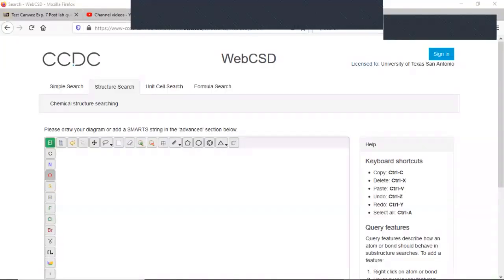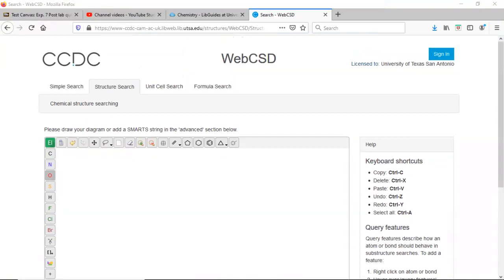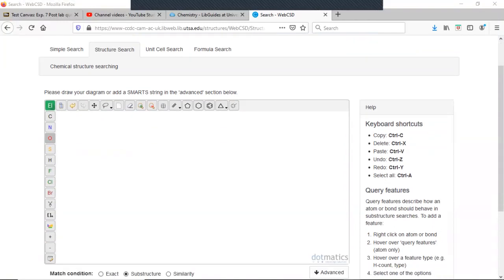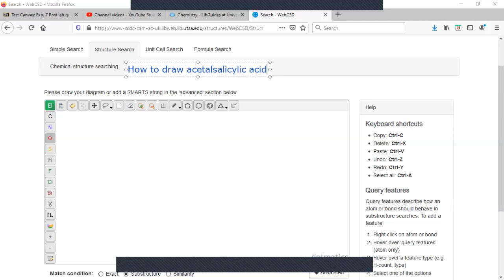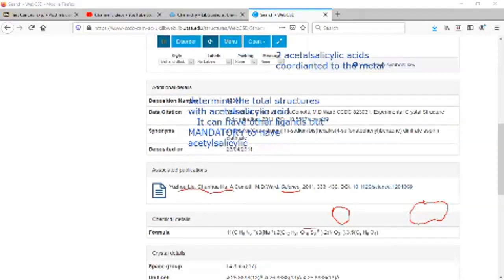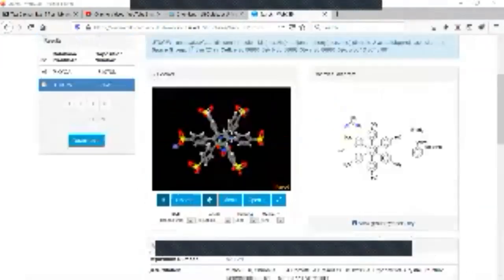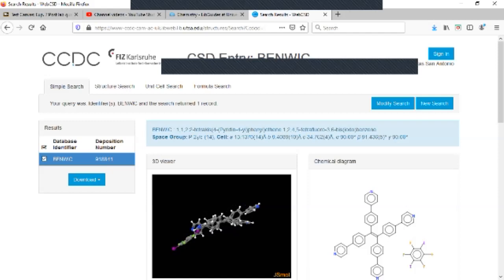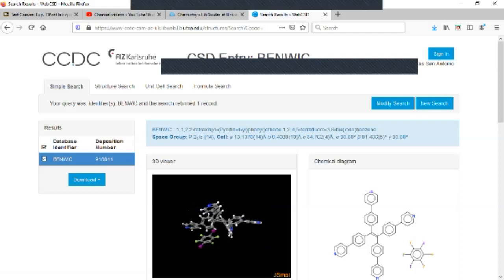Exp. 7 tutorial of webCSD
Some questions, in the Exp. 7 post lab assignment, require you to look up structures and refcodes for some of the answers.  This video explains how to look up these structures and refcodes on the webCSD.